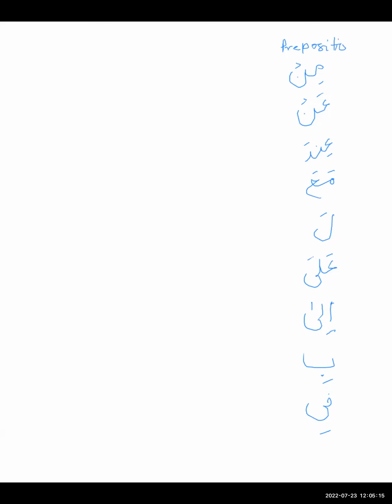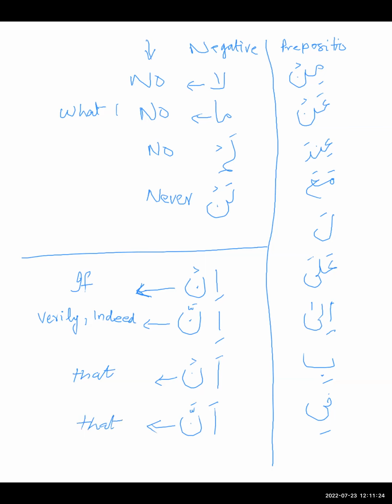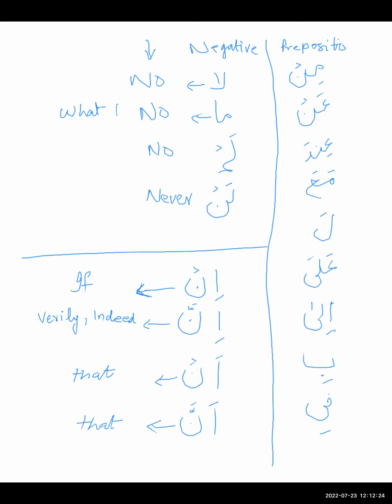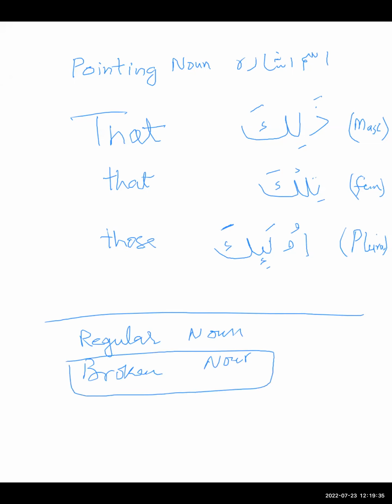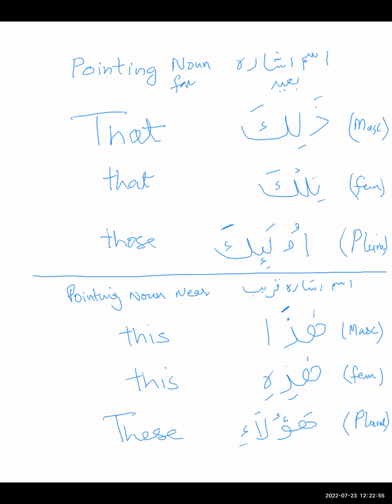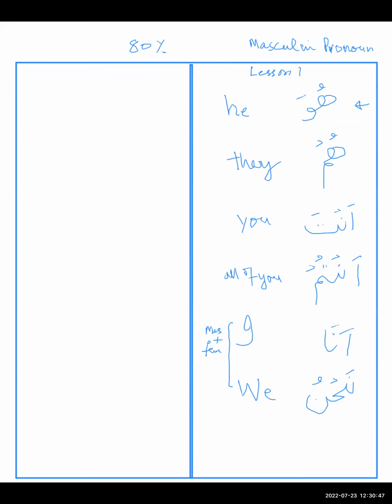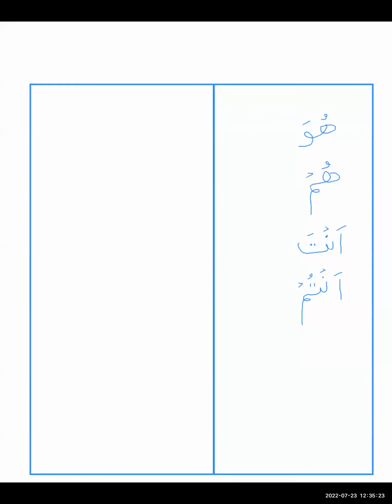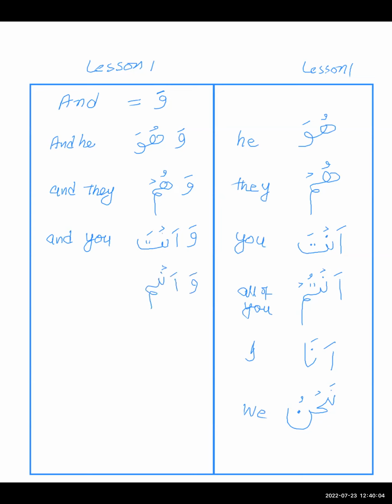2022-07-23 - 12 PM (Ottawa time) Quran Class